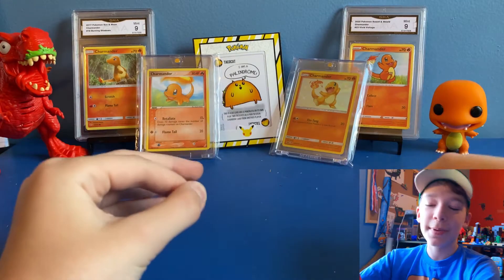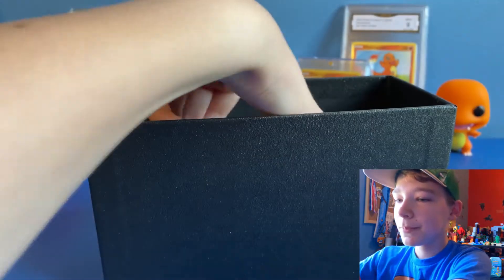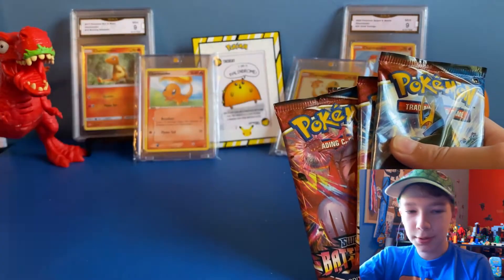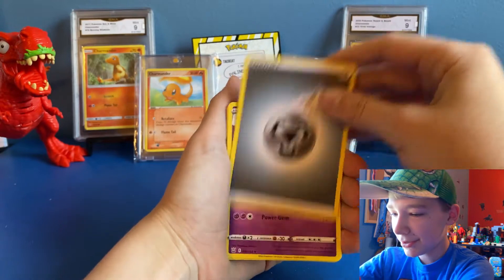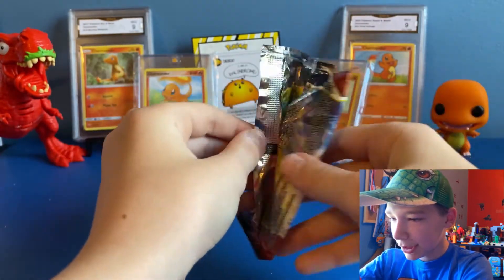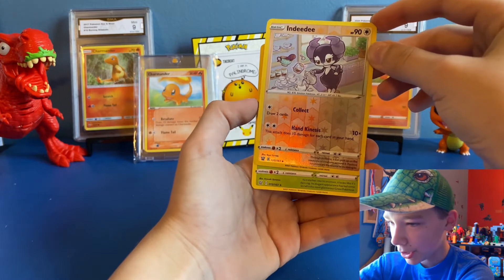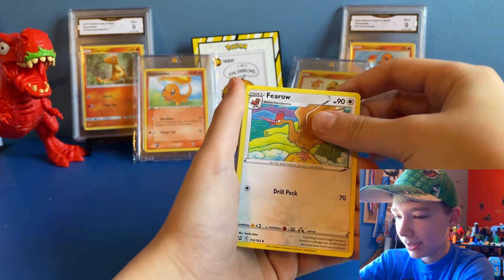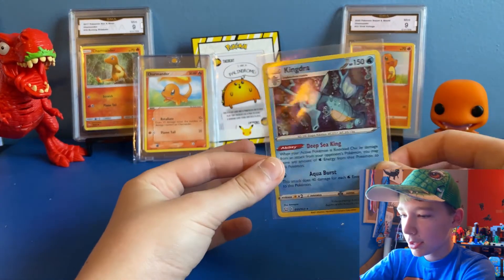I'm BACK!! Opening a Rapid Strike ETB Part 1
Finally I'm back and opening a Blue Rapid Strike ETB.

Leave me some feedback on what I can improve for next time.

I’m Pax and just trying to share my love and enthusiasm for Pokémon Cards for everyone to see.  Join me as I open new packs and grow my collection.